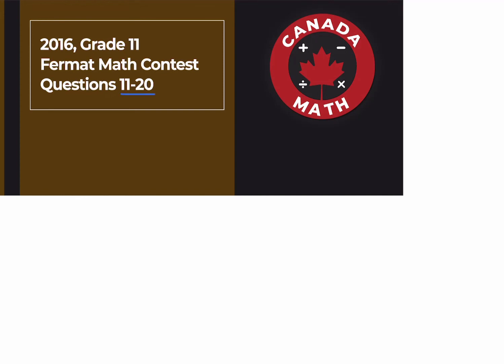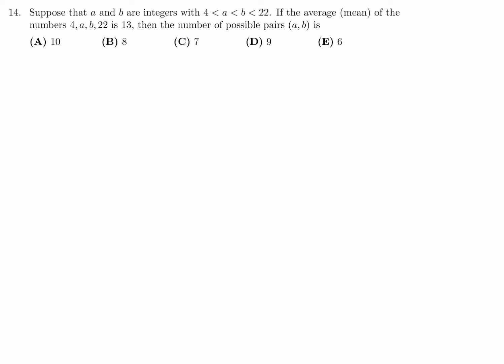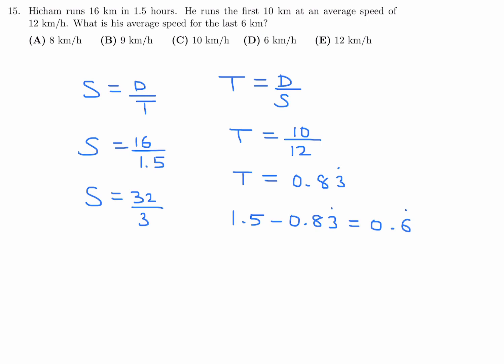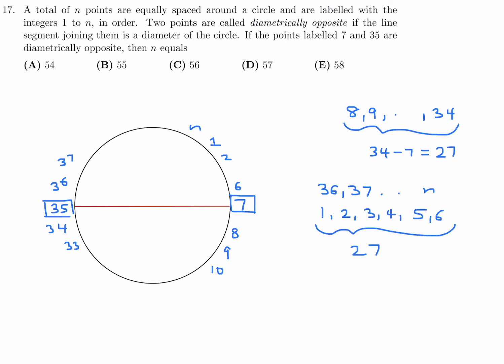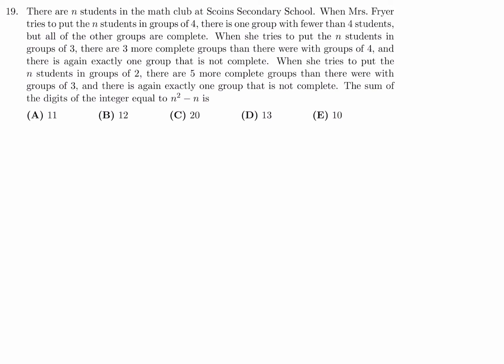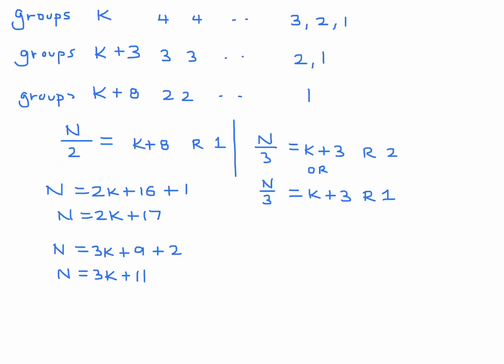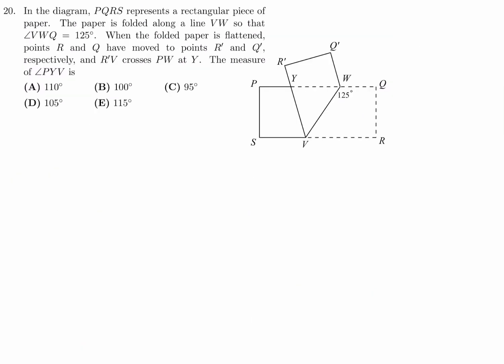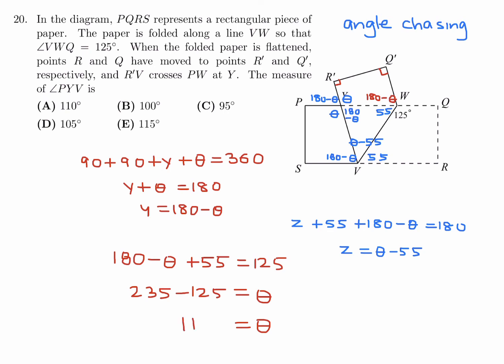2016, Grade 11, Fermat Math Contest | Questions 11-20